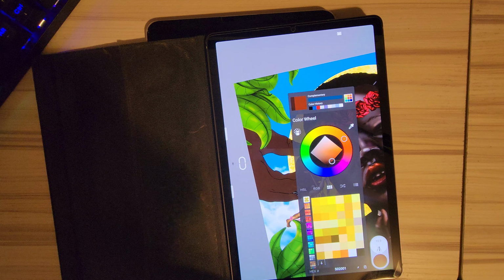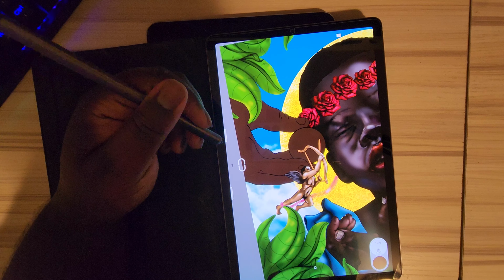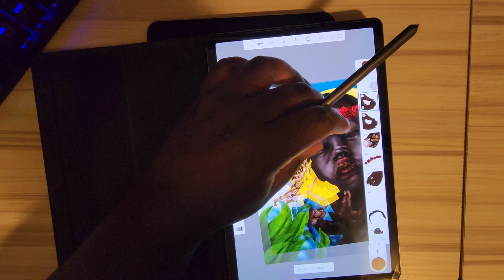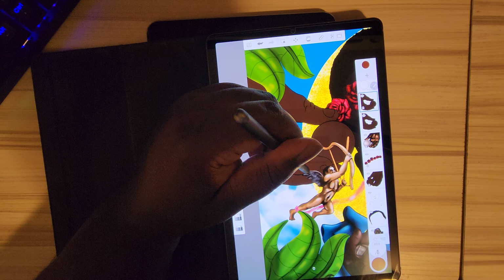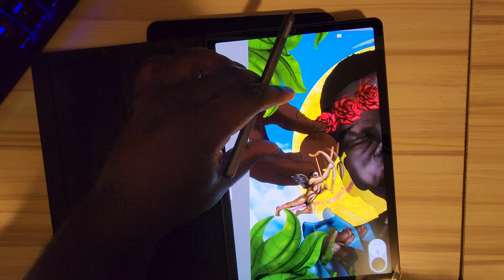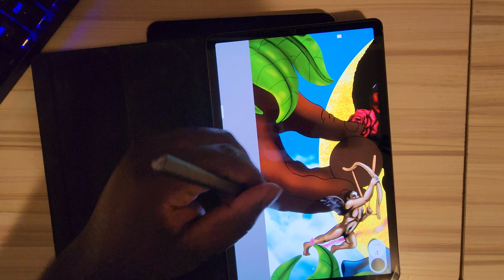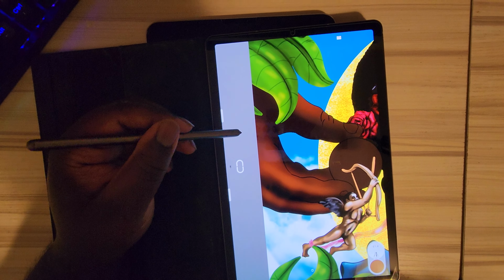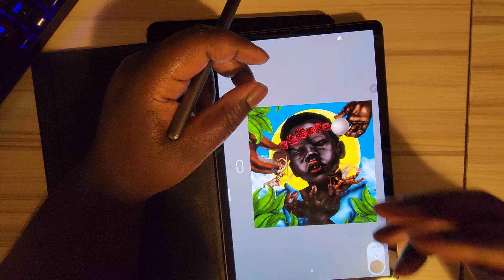How to paint melinated skin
How to paint darker or melinated skin.

I appreciate any and all support.